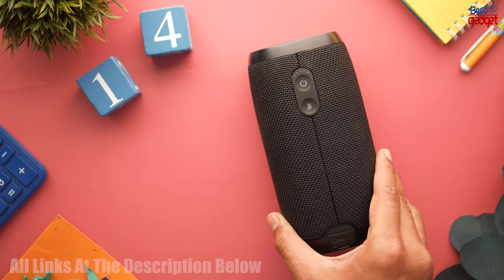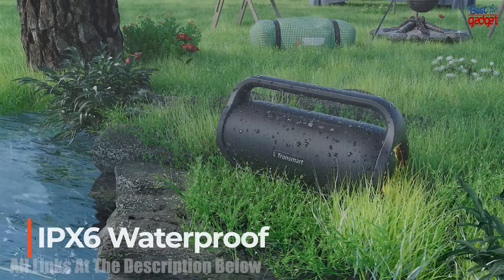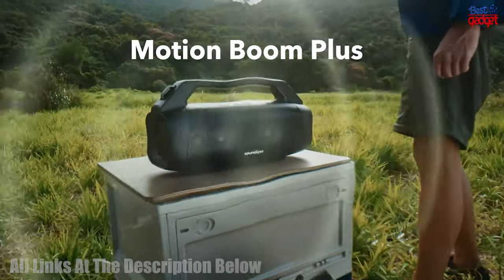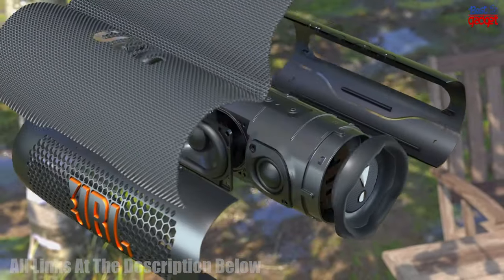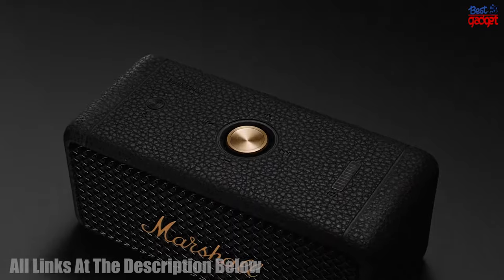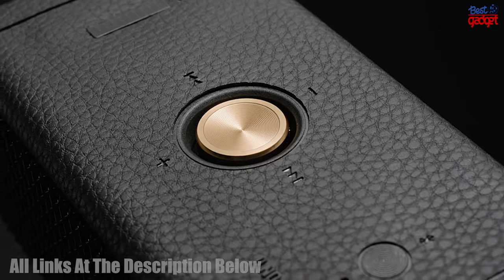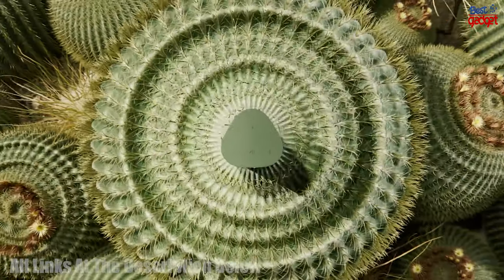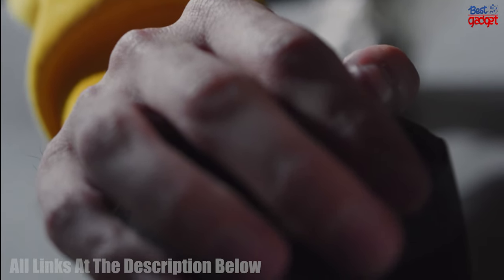5 Best Portable Speaker To Buy in 2024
00:00 ►intro
00:23 ► Tronsmart Bang Mini Portable Bluetooth Speaker
●●Amazon US
●●Amazon UK
●●Amazon CA
●●Amazon DE

01:10 ► Soundcore Anker Motion Boom Plus Portable Speaker
●●Amazon US
●●Amazon UK
●●Amazon CA
●●Amazon DE

01:50 ► JBL Flip 6 - Waterproof Portable Bluetooth Speaker
●●Amazon US
●●Amazon UK
●●Amazon CA
●●Amazon DE

02:33 ► Marshall Emberton II Portable Bluetooth Speaker
●●Amazon US
●●Amazon UK
●●Amazon CA
●●Amazon DE

03:31 ► Sonos Roam Portable Bluetooth Speaker
●●Amazon US
●●Amazon UK
●●Amazon CA
●●Amazon DE